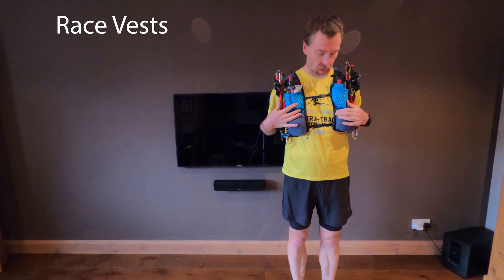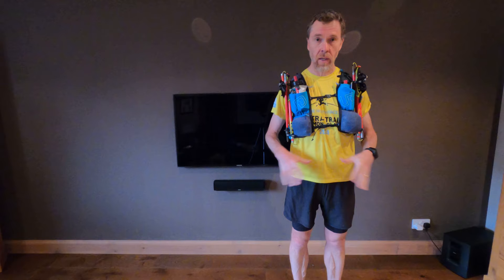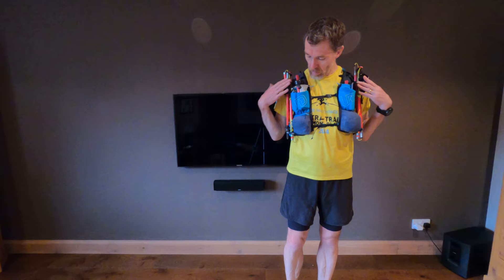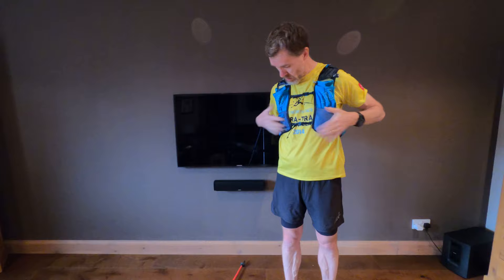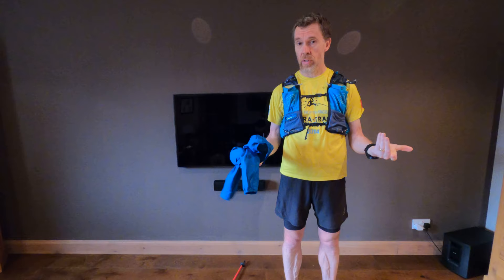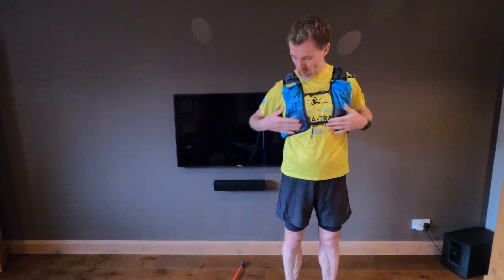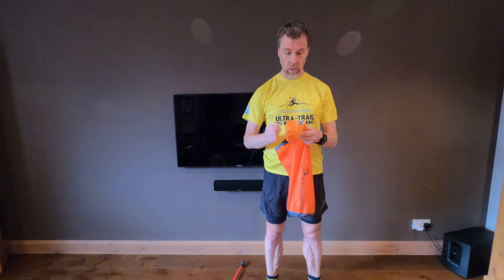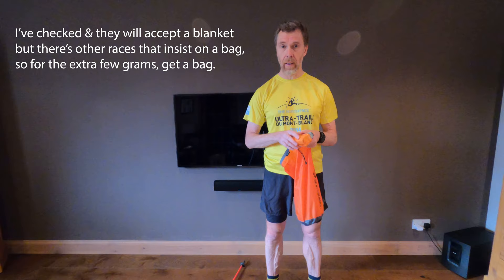UTMB Mandatory Kit - What to pack & How to pack? Part 1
What should you pack for an Ultramarathon? Here we look at the UTMB races & the mandatory kit to give you an insight into what's needed & how to pack your race vest?

You'll need to adapt how you pack depending on which race your running for example, in the video i have my headtorch in the back of the vest, which is fine for a morning start eg CCC but for an evening start eg UTMB you would have your head torch more accessible.

Thanks for all your help everyone :)

See you next Monday for my next video.